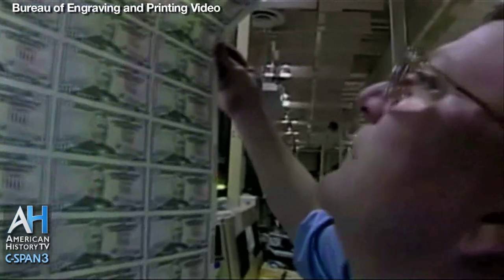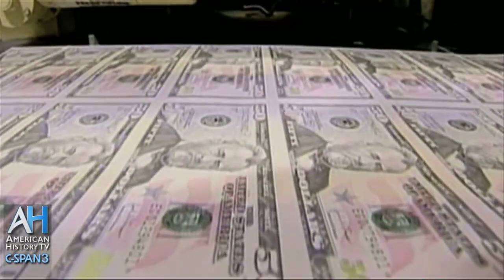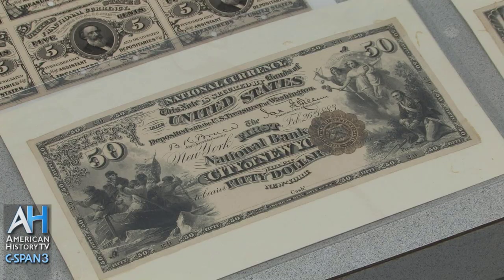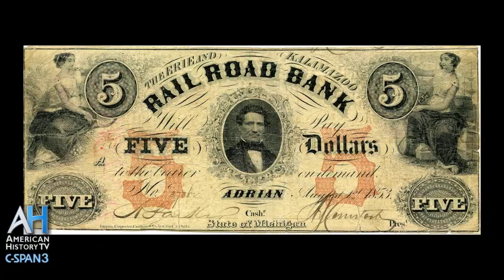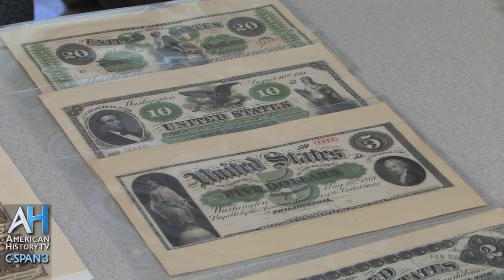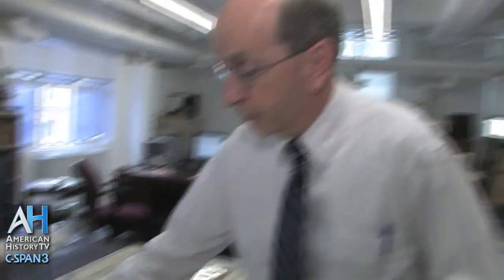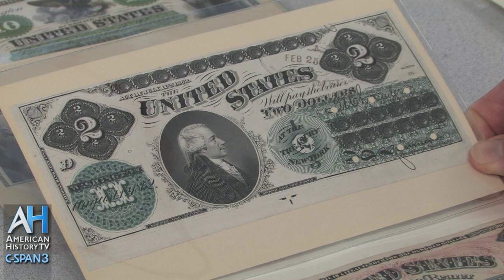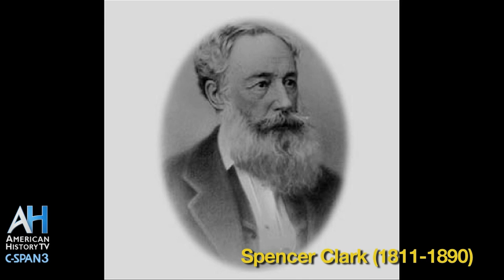American Artifacts Preview Clip: History of U.S. Currency - Franklin Noll, BEP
A history consultant for the Bureau of Engraving and Printing, Franklin Noll used various artifacts of U.S. currency to show & tell the story of American paper money since the Civil War.  This is a portion of a 30 minute American History TV program. View similar programs